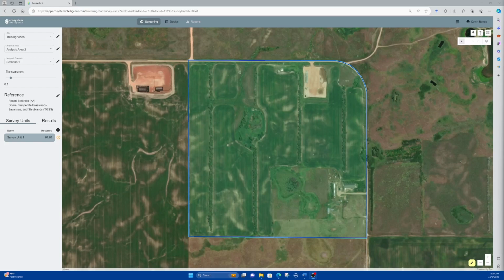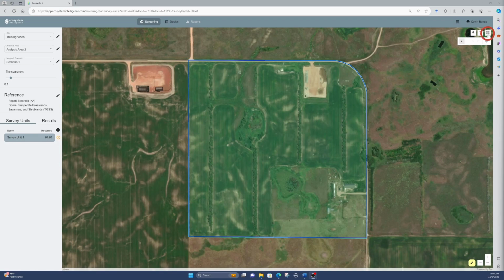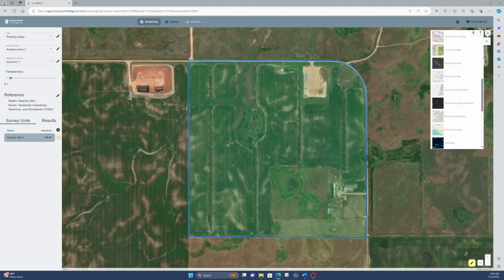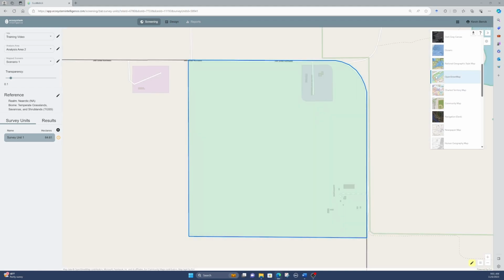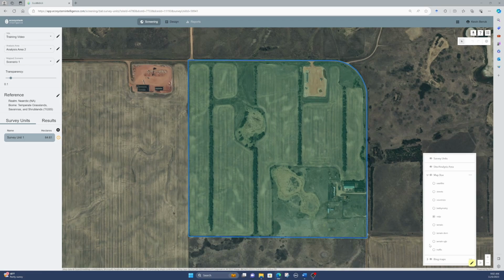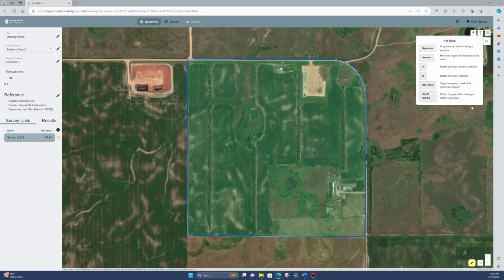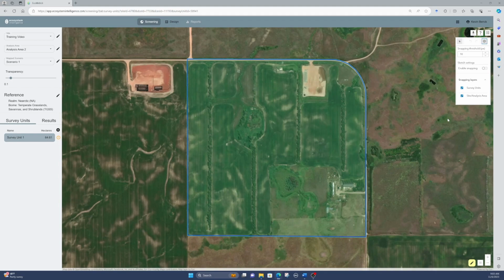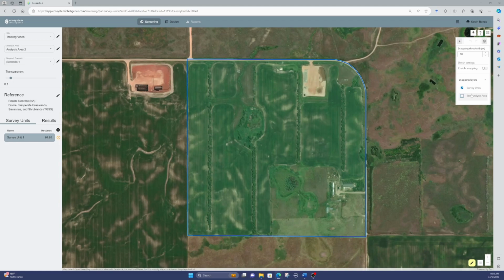Overview of the EI Platform Mapping Interface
A short, guided tour of the features and mapping tools found within the EI platform mapping interface.